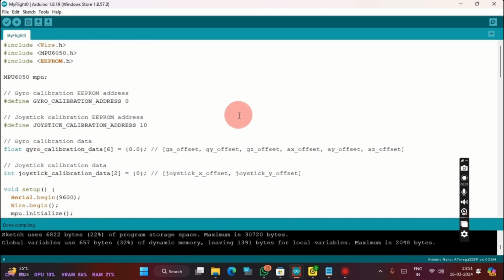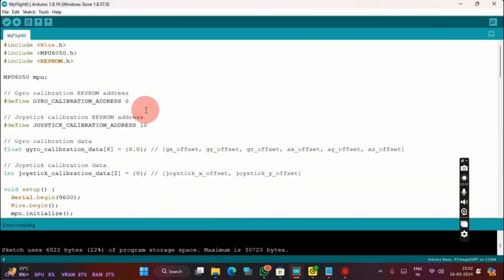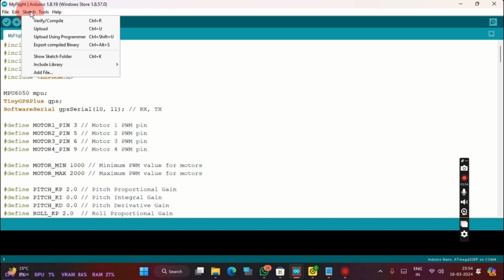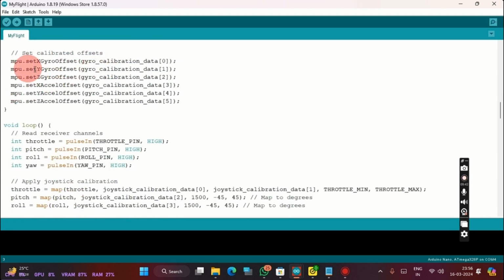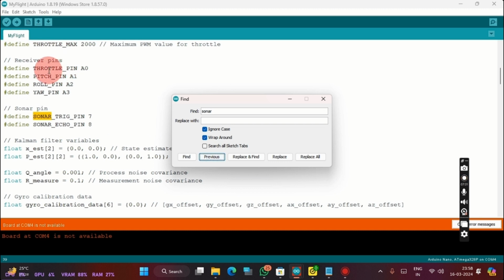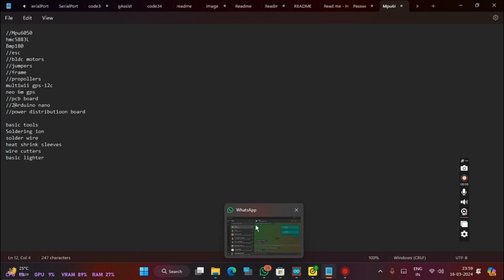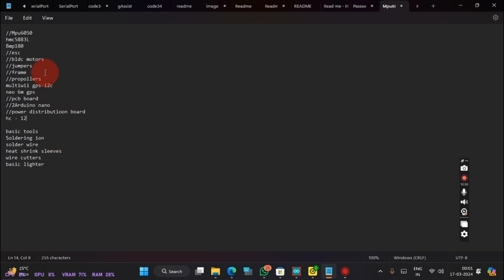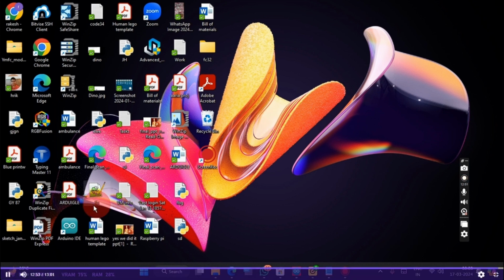My Flight, An open source Arduino nano quadcopter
This is an informative video about the development of a new flight controller for Arduino nano .